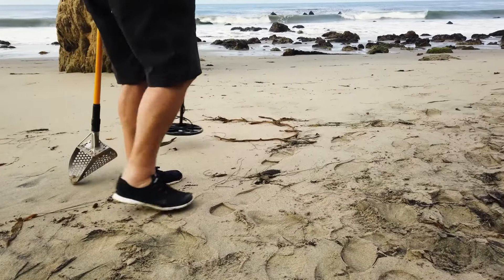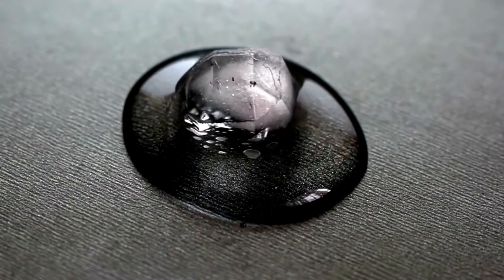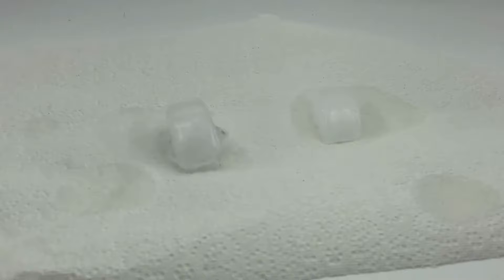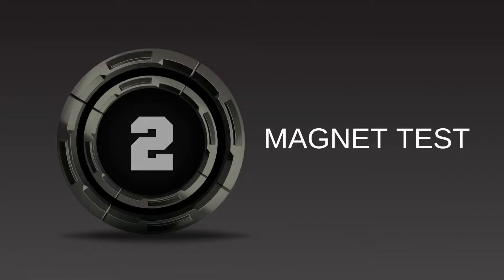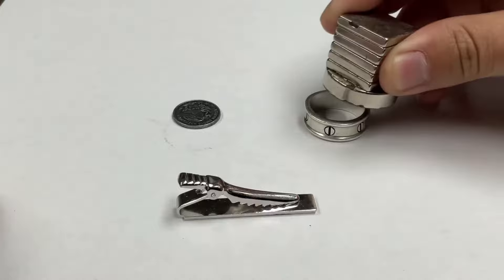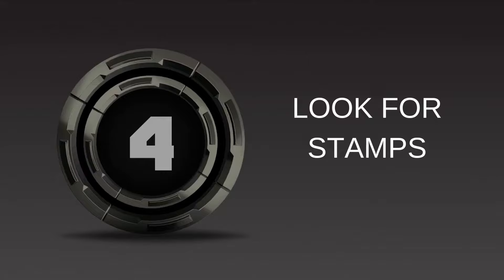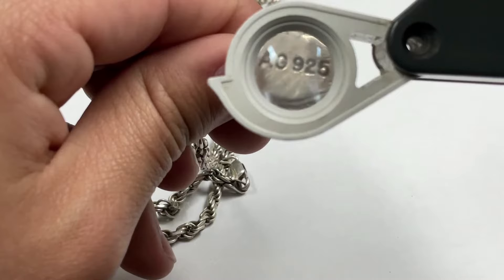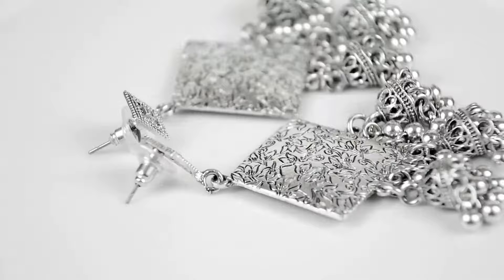How To Test Silver Jewelry At Home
Gold Testing Kit
White Vinegar
Gram Scale

4 Different ways to test your silver at home using ice cubes, bleach, magnets and your eyes. These tests work with any kind of silver(Sterling, pure, etc)

The Ice Cube Test: Grab 2 ice cubes and place one touching your silver piece and the other by itself. Silver is one of the best conductors of heat and therefore should melt the ice cube faster.

The Bleach Test: Place a drop of bleach on your silver piece. Make sure to wear gloves to avoid any negative reaction with your skin. Silver will be quickly tarnished by bleach and should leave a dark spot after some time. If the piece is unaffected by the bleach then it is more than likely not silver.

The Magnet Test: Use a strong magnet such as a rare earth magnet to check your piece to see if its magnetic. If the piece is attracted to the magnet then it will not be silver as silver is not magnetic.

Stamps: Look for stamps in your jewelry of Sterling Silver or 925 as these are the most common stamps placed by jewellers to mark their silver pieces.

These test work for any kind of silver whether it be coins or jewelry. Sterling silver or pure silver.

As always none of these test are 100% so if you want to be sure please seek an experts opinion.

If you have any questions just drop it in the comment section!